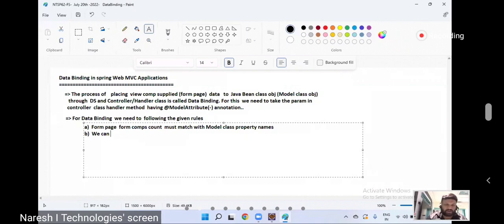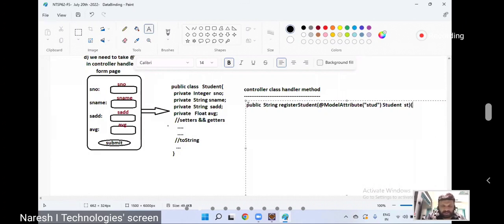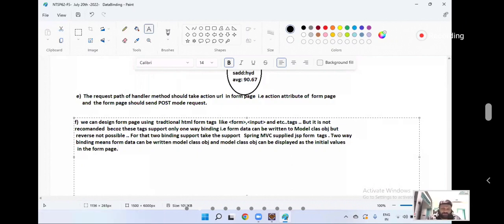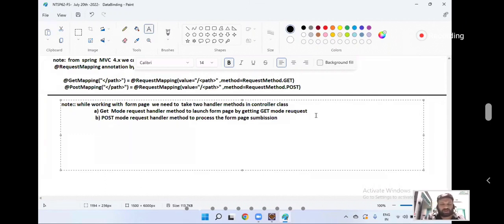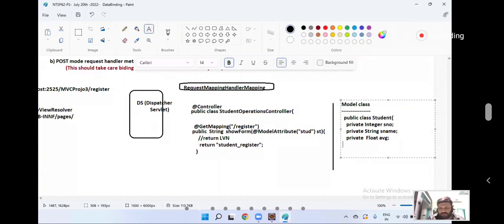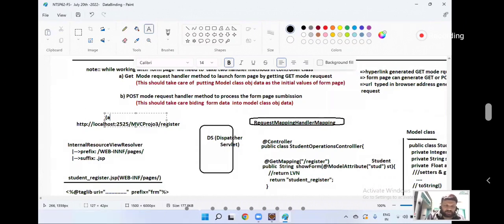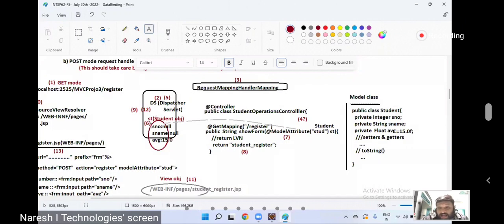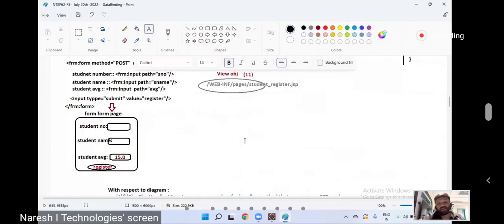20Jul Spring nataraj